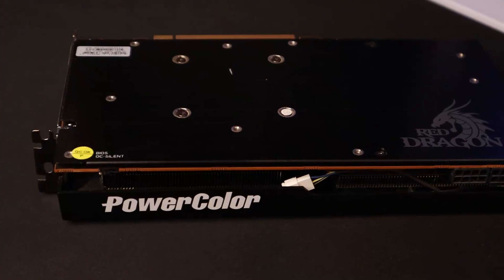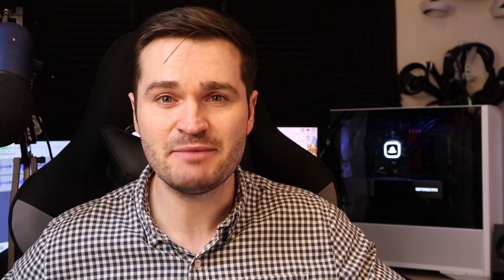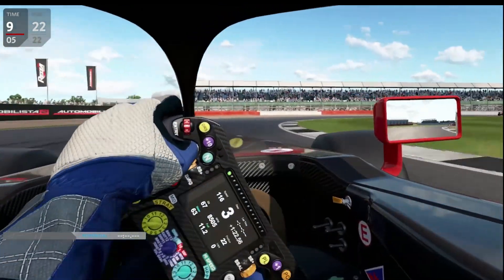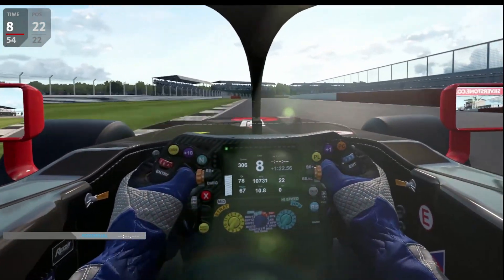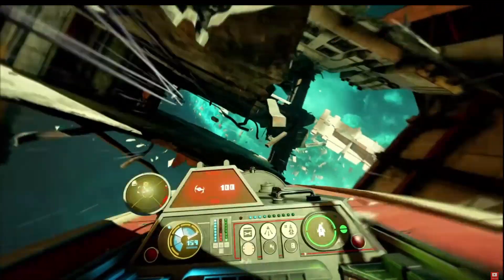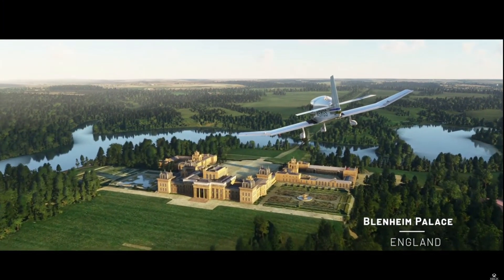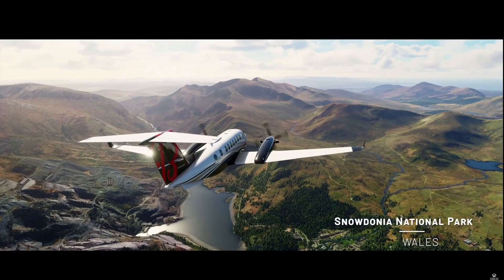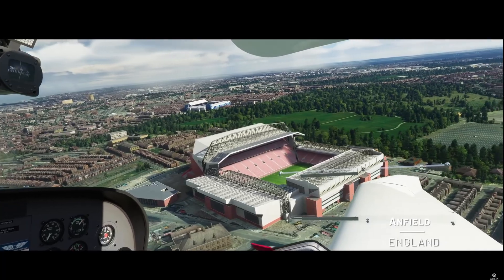How Powerful Does Your PC Need To Be for VR?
Having recently upgraded my graphics card, I'm asking how powerful does your PC need to be for VR?

Do you need an expensive GPU? or a top of the line CPU? Will any gaming computer do the job?

Virtual Reality can be tasking on a computer but there are misconceptions.

Will a 3090 outperform A 3080 or 3070 for VR and how do they compare to older cards.

We also look at CPU, Ram and the general build.